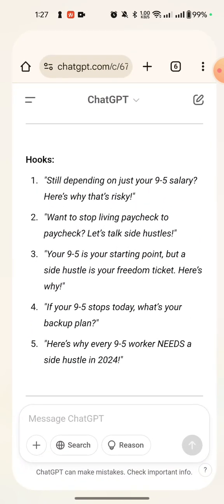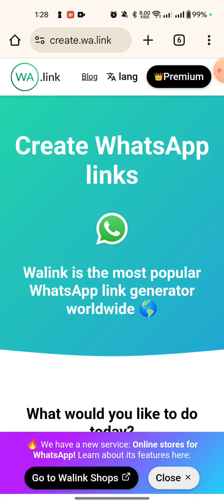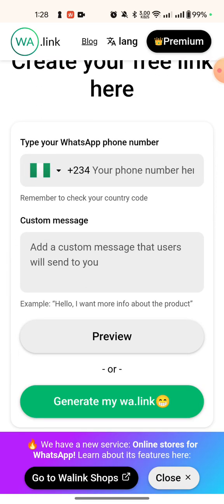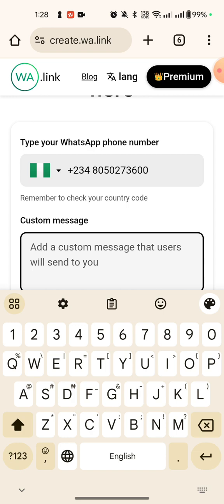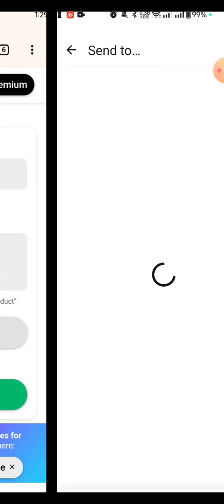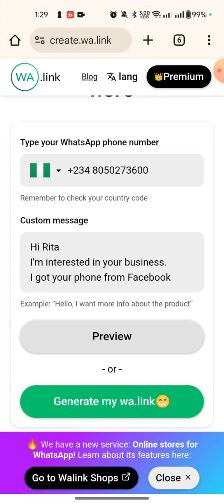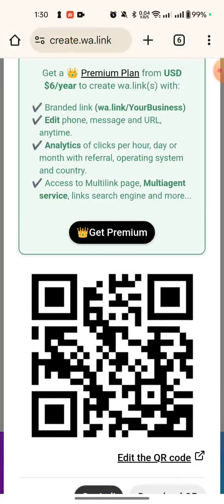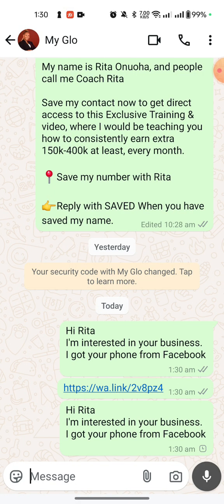How to Create a WhatsApp Link for Your Business in Minutes | Boost Sales Fast!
Want to make it easier for customers to contact you on WhatsApp? No coding required—quick, easy, and beginner-friendly!

What You’ll Learn:

How to create a WhatsApp click-to-chat link
How to add a custom message to your WhatsApp link
How to use WhatsApp links to grow your business

WhatsApp link generator
Click-to-chat WhatsApp link
WhatsApp business tips
How to grow business with WhatsApp
WhatsApp marketing
Make money with WhatsApp